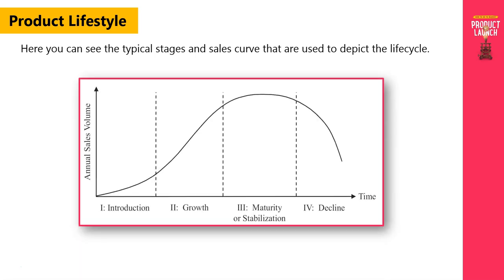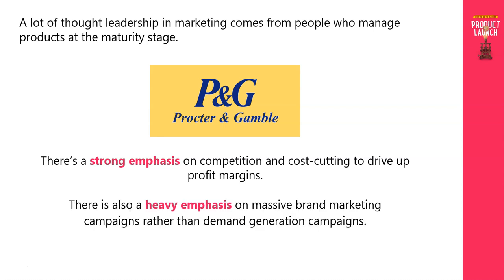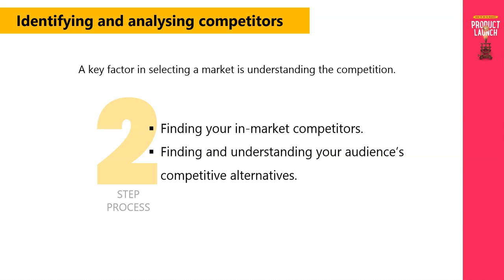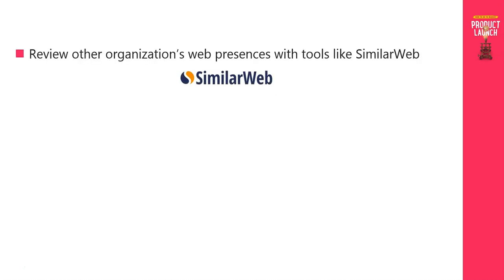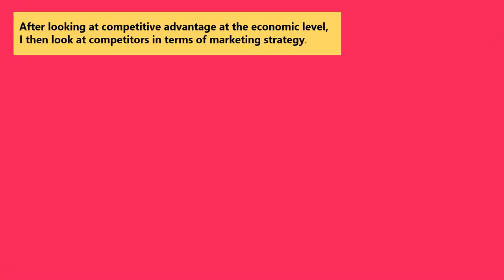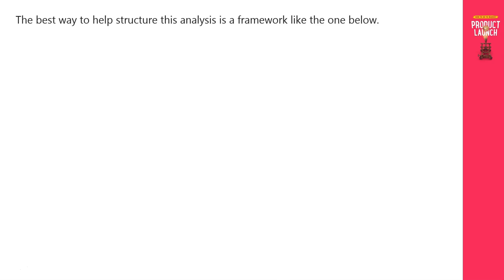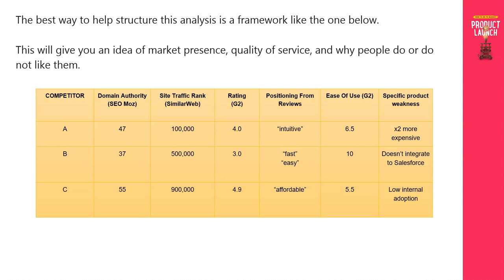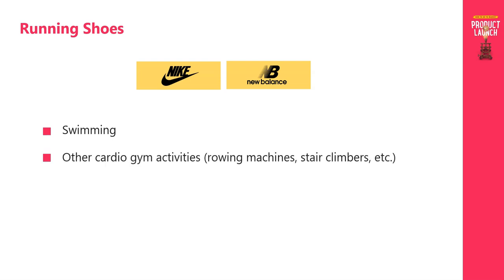Go to Market Product Launch Course [Target Audience Part 4]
Target Audience Part 4: This video is all about how to find your target audience. Learn the best ways to find your ideal customer and get them excited about what you have to offer!